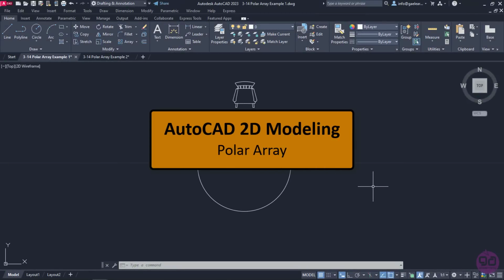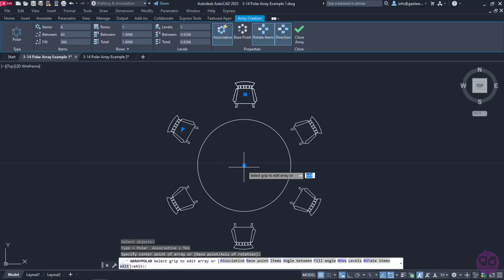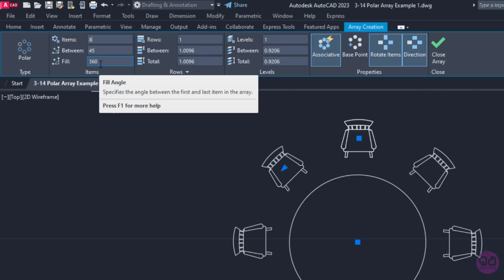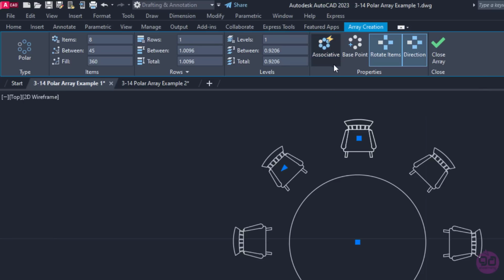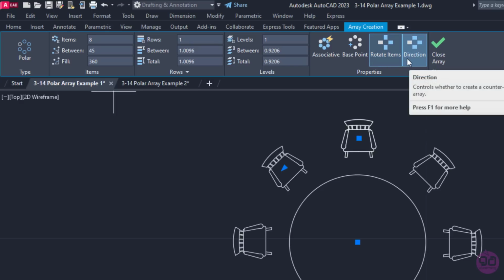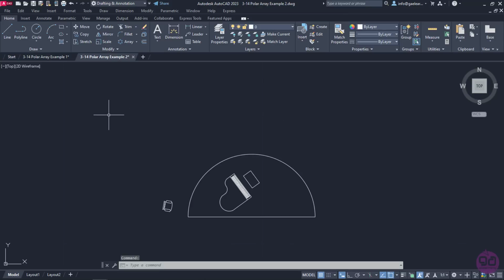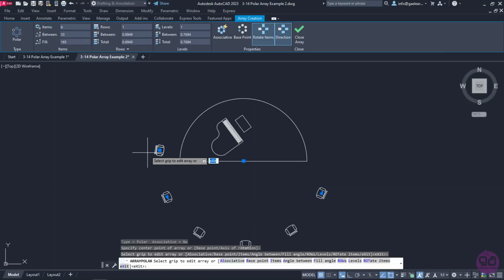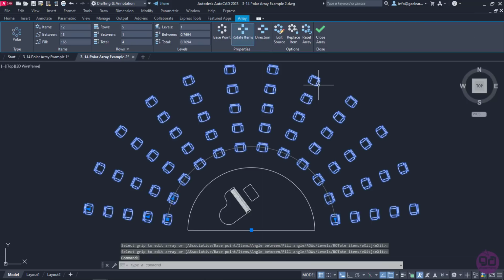3-14 Creating Polar Arrays (AutoCAD 2023)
In this video you will learn how to activate and use the “Polar Array” tool, which distributes copies of an object evenly in a circular pattern around a center point or axis of rotation. According to your needs you can choose if the objects of the polar array will be treated as a single object, or individual objects, which cannot be modified further as an array.